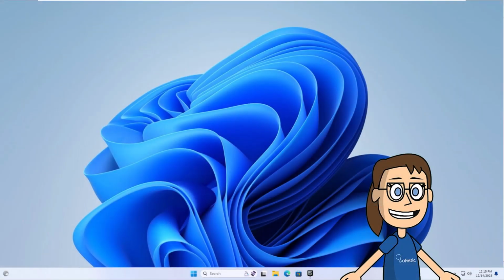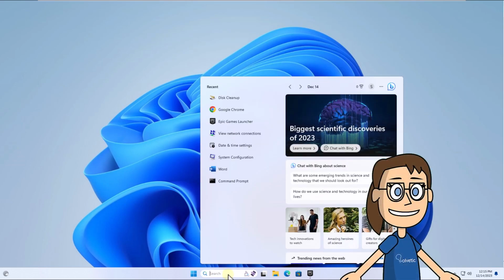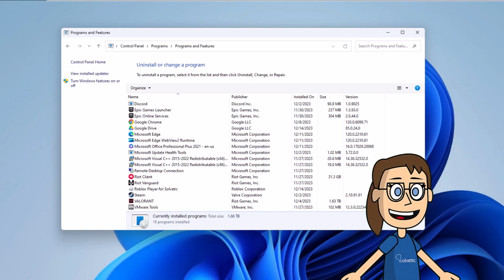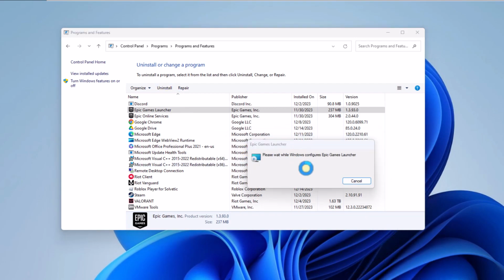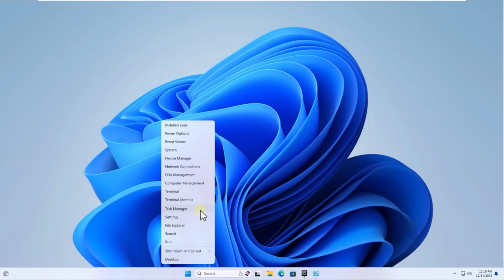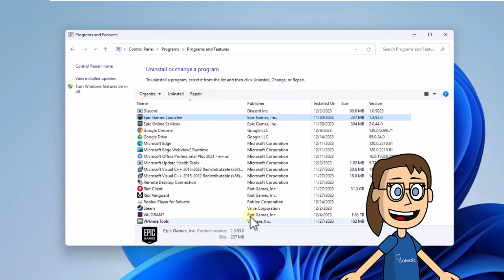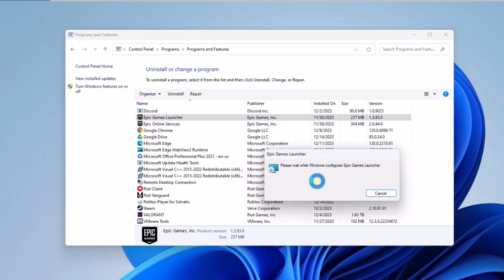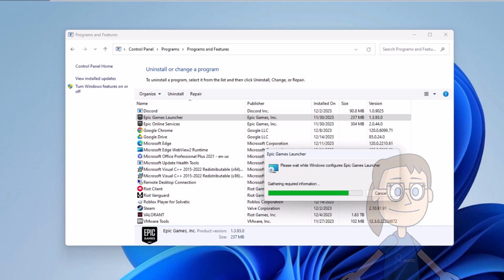How to UNINSTALL EPIC GAMES LAUNCHER ✅✅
Welcome back to the Solvetic channel! In today's tutorial, we're focusing on a key task for gamers and software users alike: How to Uninstall Epic Games Launcher. Whether you're looking to free up space on your computer, encountering technical issues with the launcher, or simply taking a break from gaming, properly uninstalling Epic Games Launcher is an important step.

Have you ever tried to uninstall Epic Games Launcher but found yourself running into obstacles? Uninstalling software might seem straightforward, but it can often involve more than just hitting 'delete', especially with a complex program like a game launcher that has various associated files and settings.

In this video, we’ll guide you through the complete process of uninstalling Epic Games Launcher from your system. We'll cover everything from the standard uninstallation procedure to ensuring all related files and registry entries are removed, providing you with a clean and thorough uninstall.

Your feedback is incredibly valuable to us at Solvetic, and it drives us to continue producing useful and informative tech content. Let’s go!